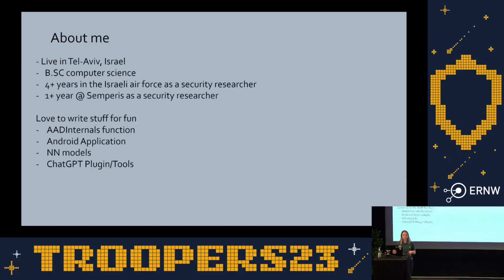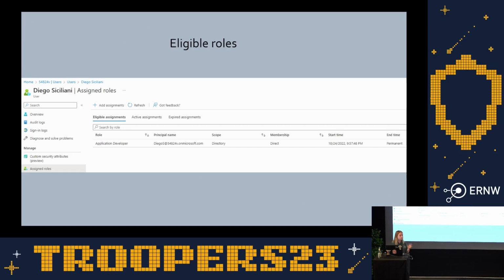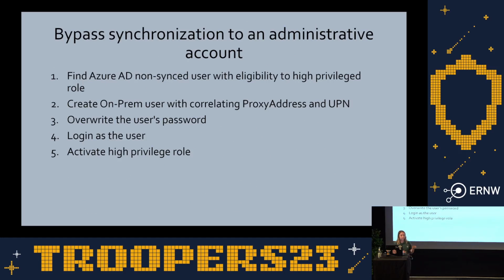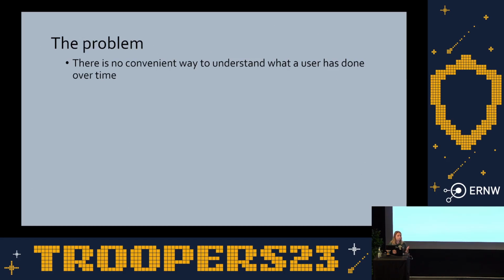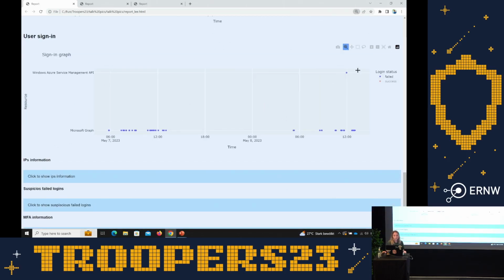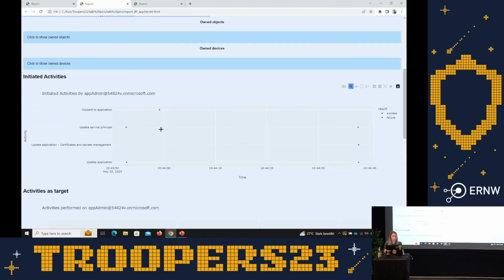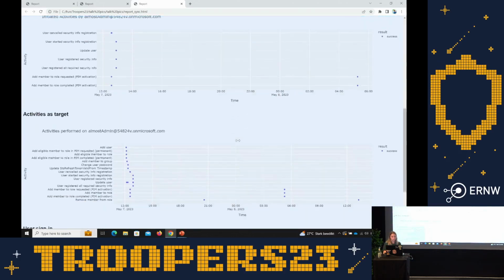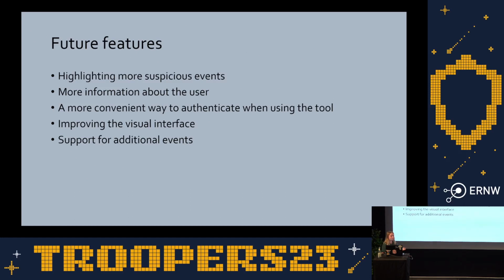TROOPERS23: Reportly - keep your head in the clouds.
Talk by Sapir Federovsky - June 29th, 2023 at TROOPERS23 IT security conference in Heidelberg, Germany hosted by @ERNW_ITSec